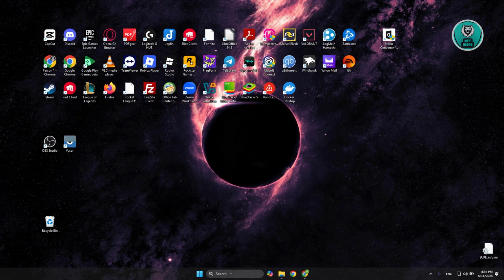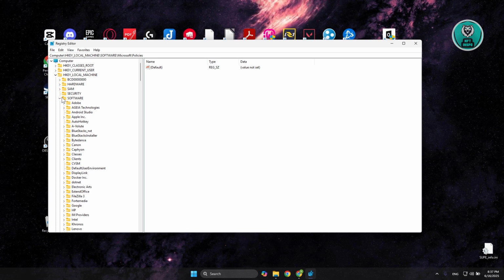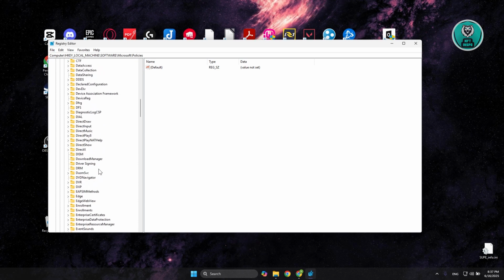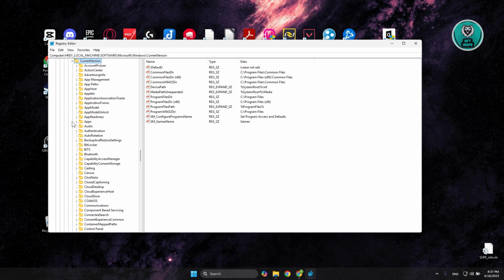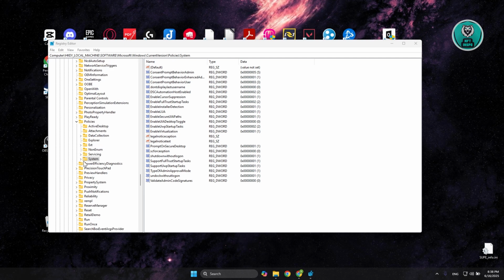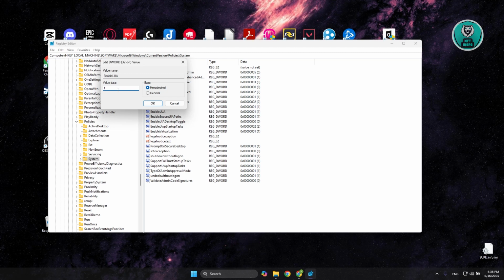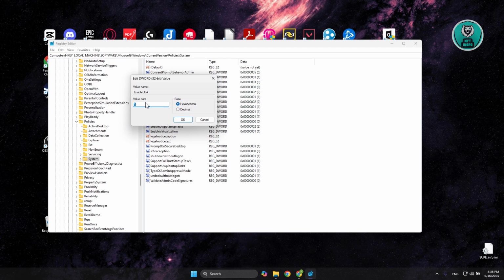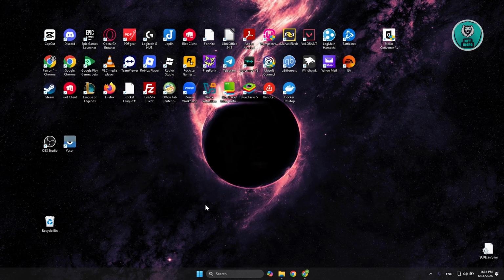How To Fix Mouse Not Locking To Game Window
If you want to be able to fix mouse not locking to game window, then this video will be perfect for you!